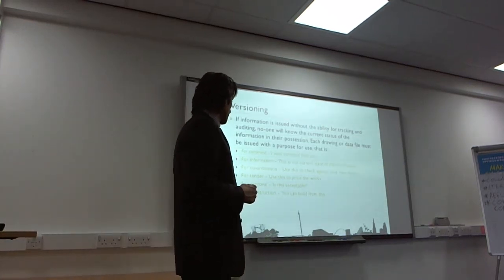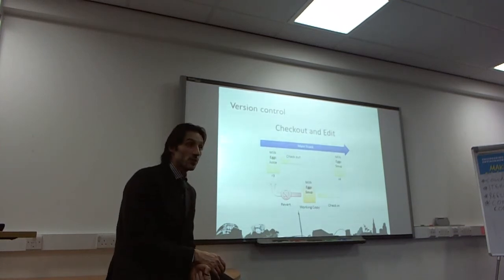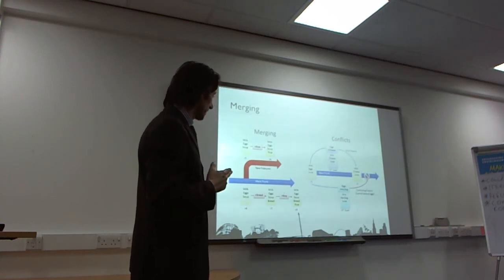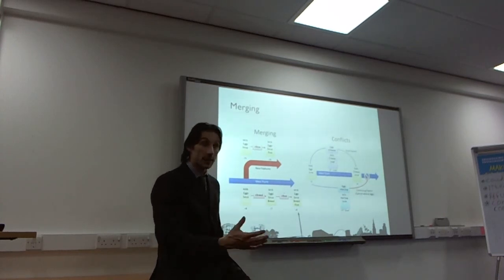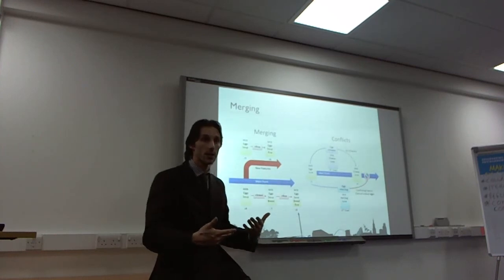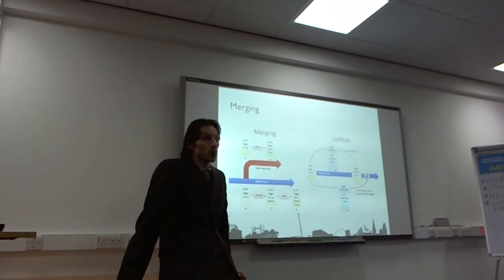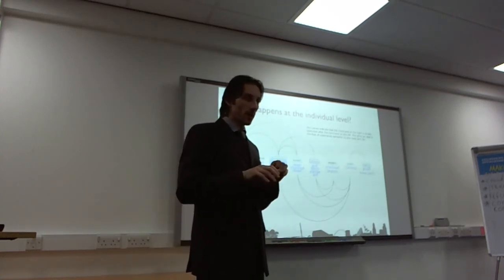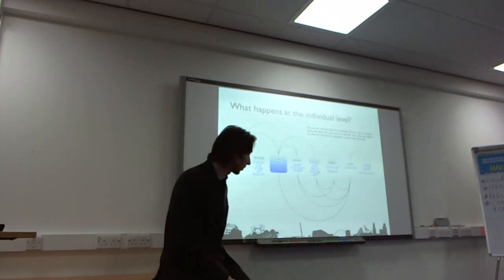Tecnical aspects of BIM EP